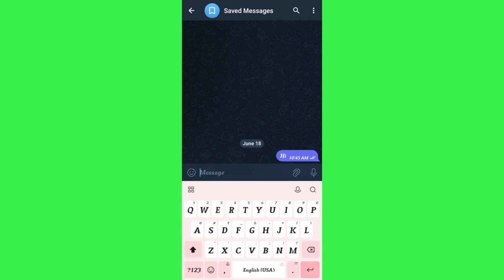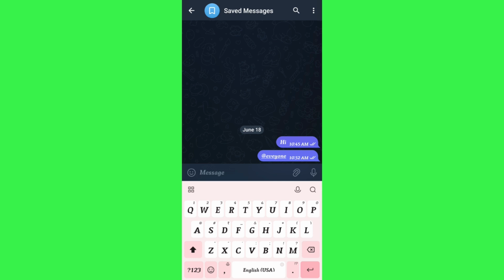How To Mention Everyone In A Telegram Group | Tutorial (2025)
👉 In this tutorial video, you will learn how to effectively mention everyone in your Telegram group. Whether you want to notify all members or address specific individuals, we'll guide you through the simple steps to mention anyone in your Telegram group.